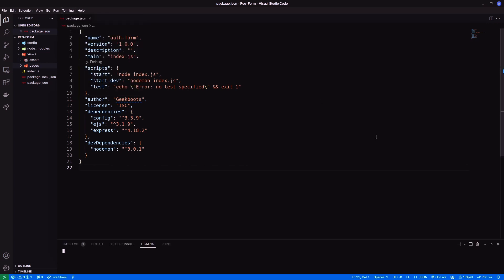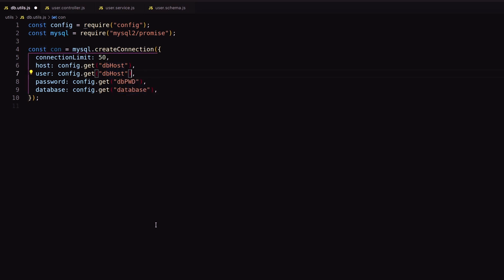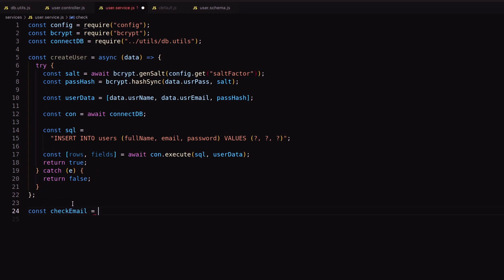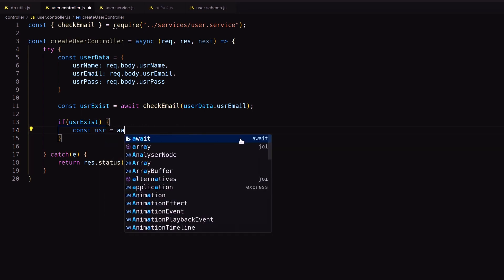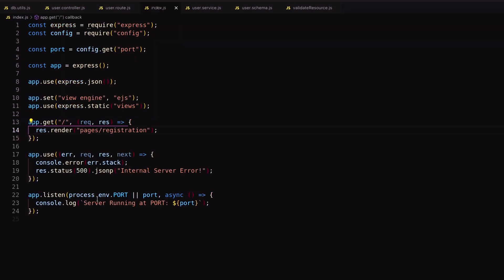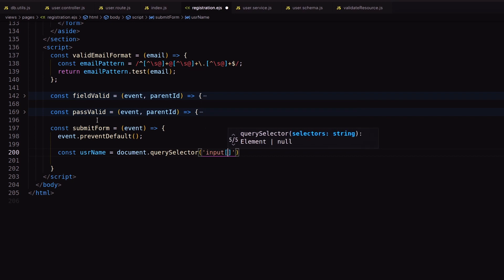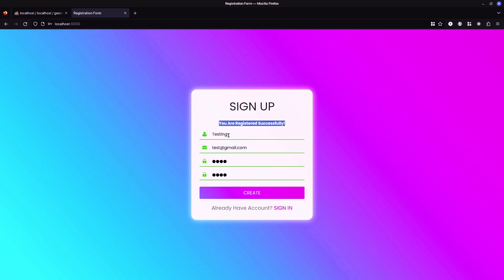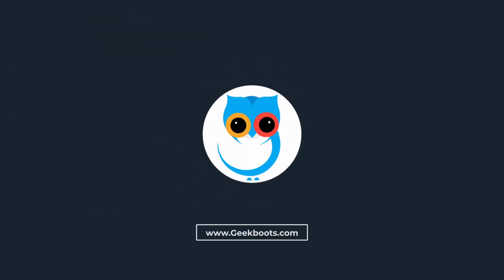REST API in Node.js, Express MySQL and EJS Signup Form Integration | Part 2 | Geekboots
Here you'll learn to build a REST API in Node.js Express and MySQL and Connect with A Signup Form of EJS